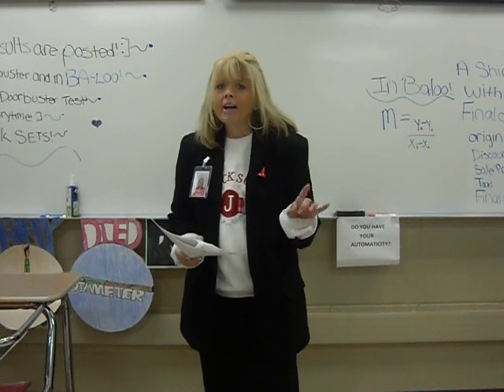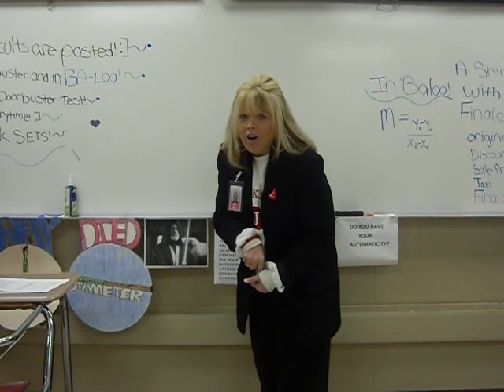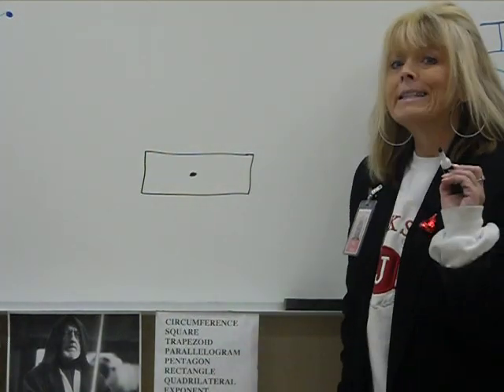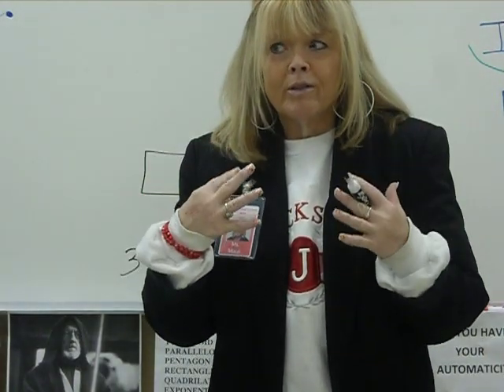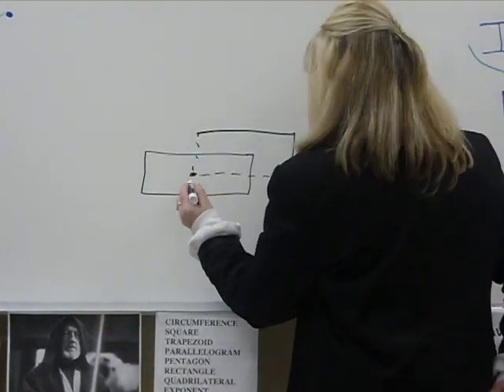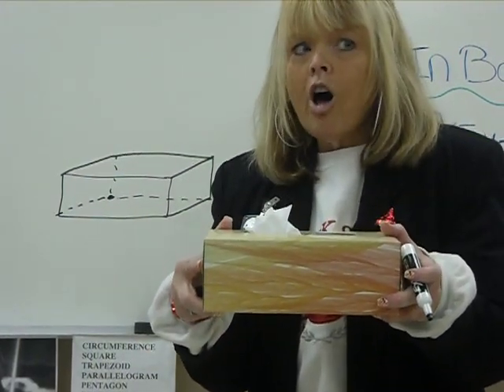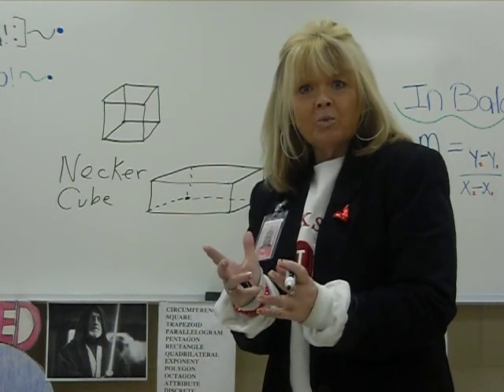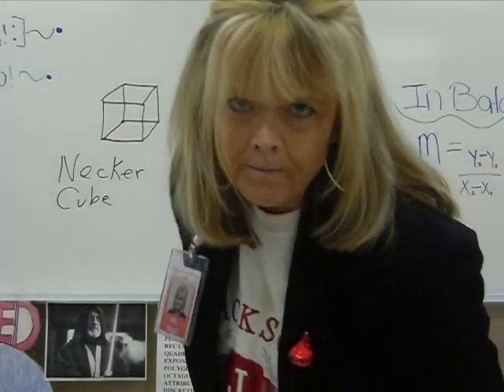Draw a Rectangular Prism and a Cube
How to draw a rectangular prism and a cube.